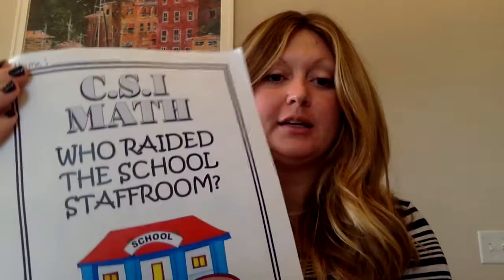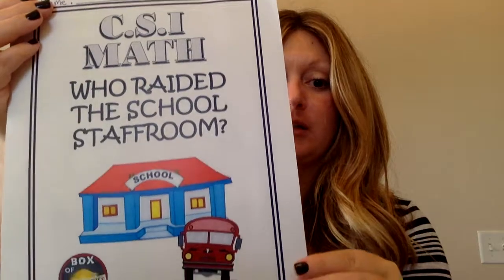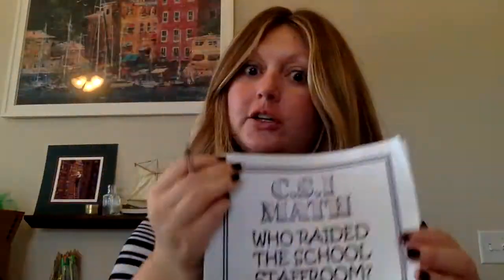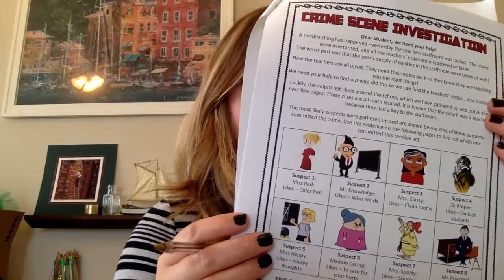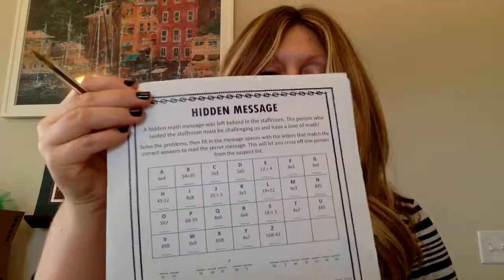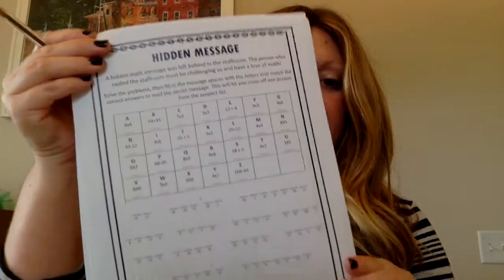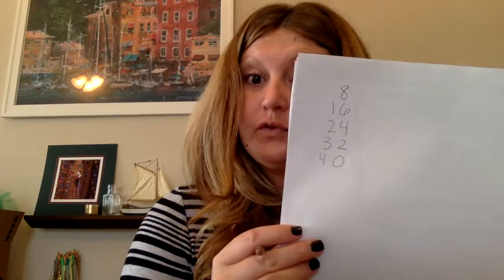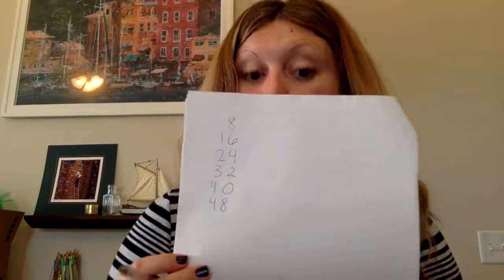CSI Staff Room